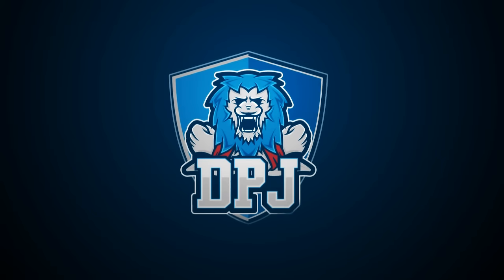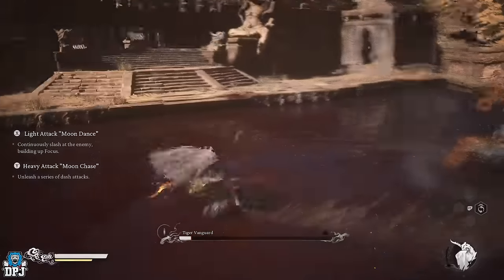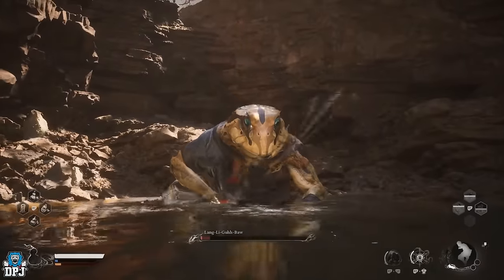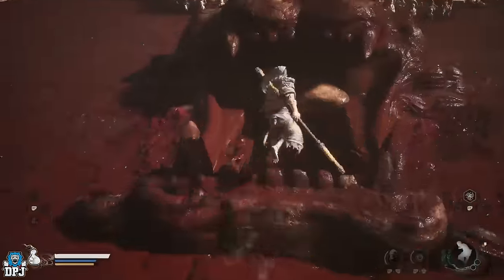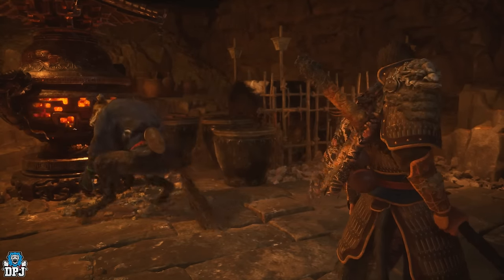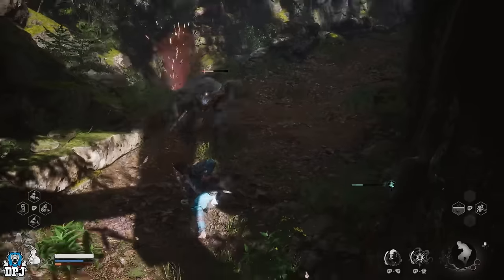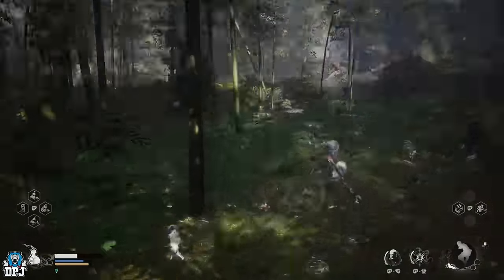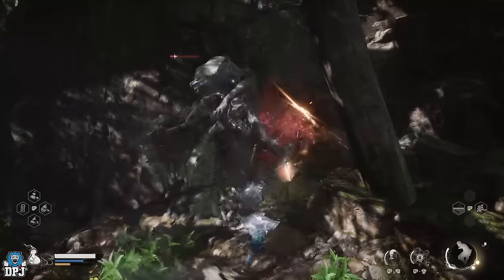DONT MISS THIS SECRET VENDOR / Easy STAT Upgrades / EASY Mind Cores Farm - Black Myth Wukong Guide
In this Black Myth Wukong video I show you the location to the secret vendor who allows you to use mind cores to upgrade your stats. This vendors name is Xu Dog, but in order for him to become avaliable you firstly need to meet him early game and do a job for him. In this video I guide through everything you need to know & do to do this. I also give you an amazing early game Mind Core & XP farm allowing you to easily upgrade your character.

00:00 Intro & Video Overview
01:27 Xu Dog NPC // Where it all starts
02:41 Defeat Tiger Vanguard & Unlock Secret Path
03:40 Where to find Xu Dog Fox Vendor // Mind Core Vendor
04:52 How To Farm Unlimited Mind Cores & Will / EXP